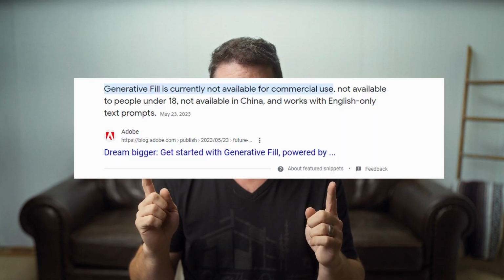Photoshop AI is NOT What You Think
Aryeo Sign-up Code for Free Tour Credits: OKLTYR

Today’s Video:
- Adobe has released this feature to try and get its hands into the big AI money jar, but what does that mean for us as commercial photographers?

Lumix GH5s =
Olympus M.Zuiko 7-14mm f2.8 pro Lens =
Zhiyun Weebill-S Gimbal =
Feelworld 5” Monitor =
Edelkrone SliderONE pro v2 =
Zoom F2-BT 32-bit Recorder =
RODE Video Micro2 =
Se7 Microphone =
Pixel p80 LED Video Light =

Edited with Davinci Resolve